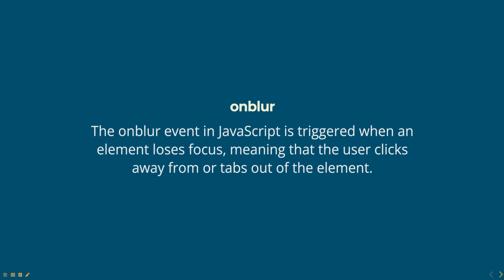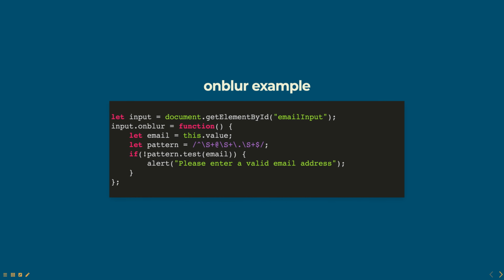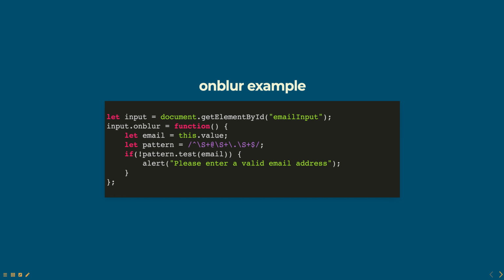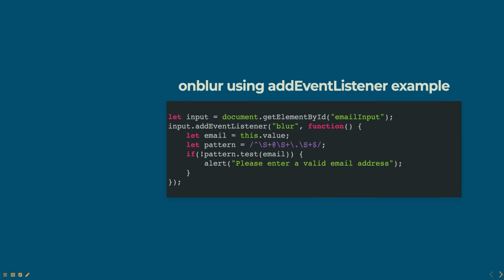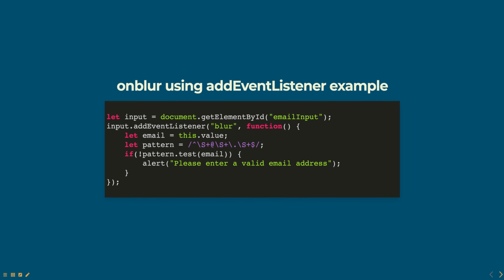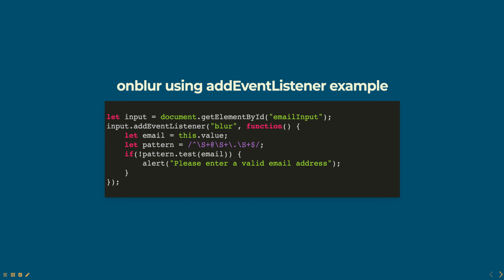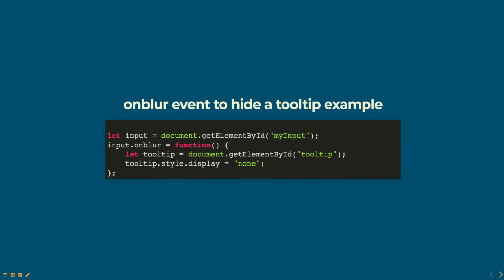onblur event in javascript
The onblur event in JavaScript is triggered when an element loses focus, meaning that the user clicks away from or tabs out of the element.